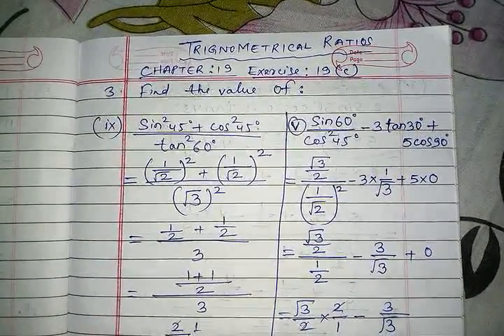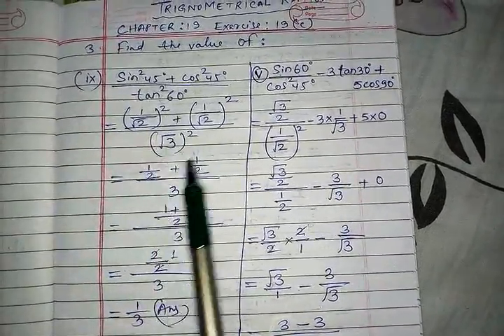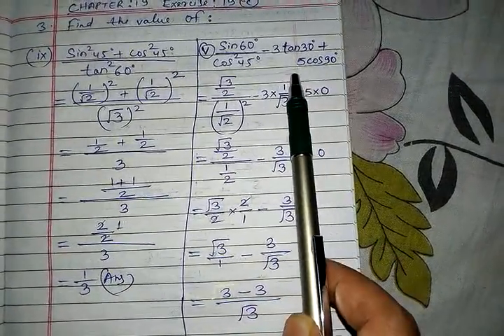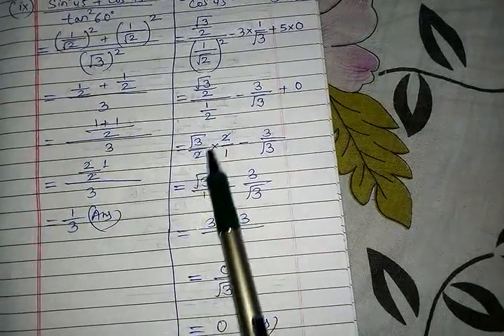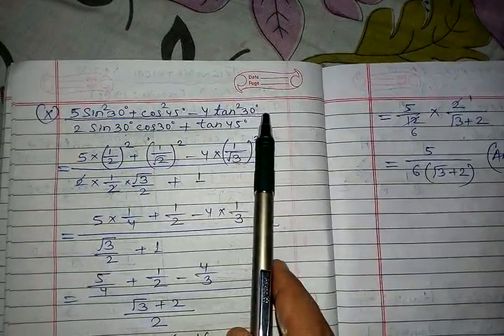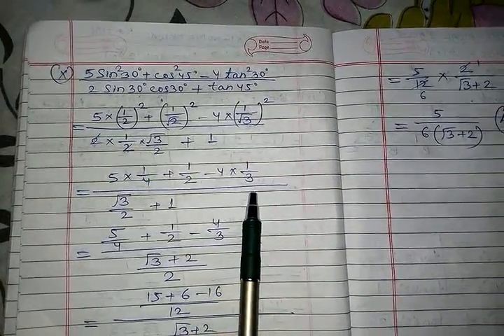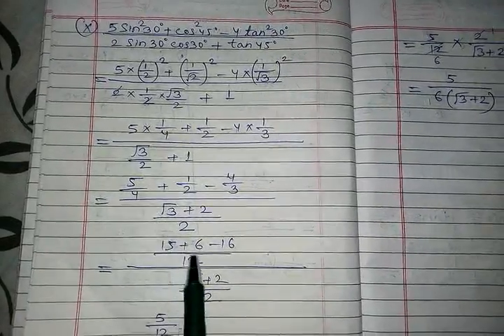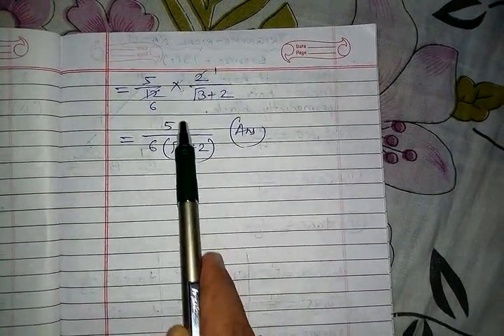Trigonometrical Ratios#Class9#Maths#Ex:19(c)